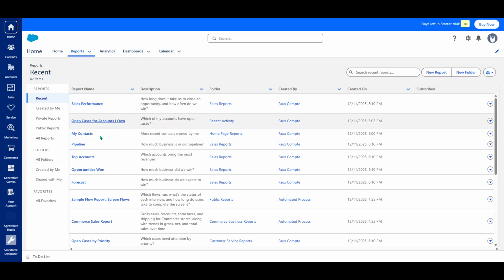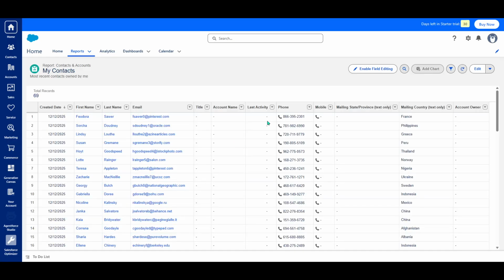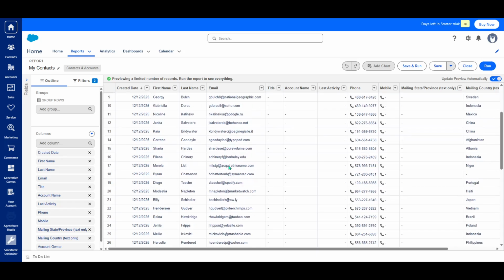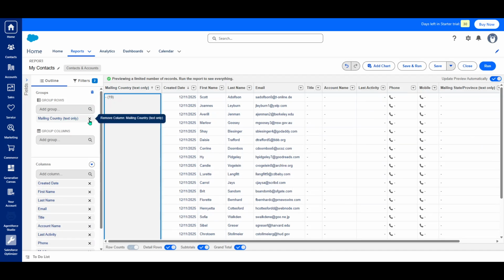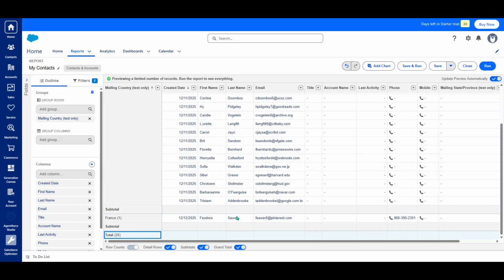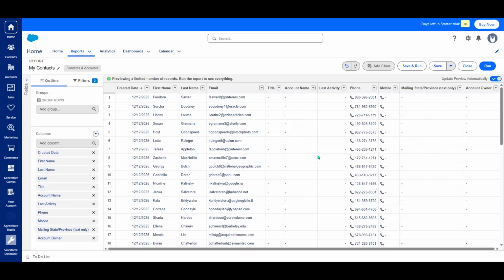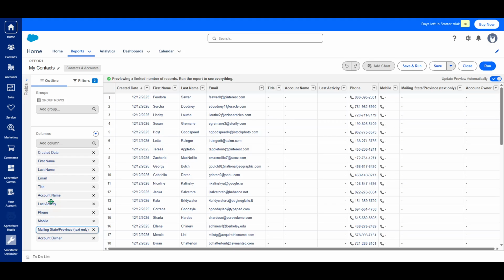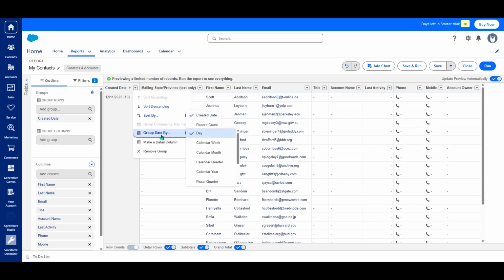How to Group a Report by Dates in Salesforce (2025 Step-by-Step Beginner Tutorial)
Learn how to group a Salesforce report by dates to better analyze your data over time! In this 2025 step-by-step beginner tutorial, I’ll show you how to group rows by date fields, use date intervals (day, week, month, quarter, year), apply date filters, and format your report for clear insights. Perfect for beginners creating time-based Salesforce reports.

how to group a report by dates in salesforce, salesforce date grouping tutorial 2025, group reports by month salesforce, date intervals salesforce reports, beginner salesforce reporting tutorial, group by quarter year salesforce, create time based reports salesforce, salesforce report builder guide, crm reporting basics, salesforce analytics tips, organize data by date salesforce